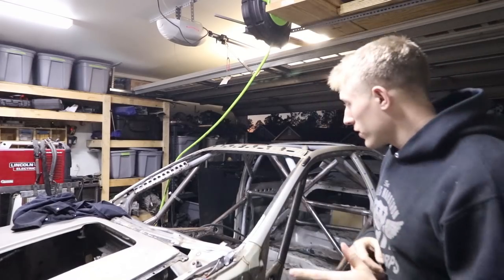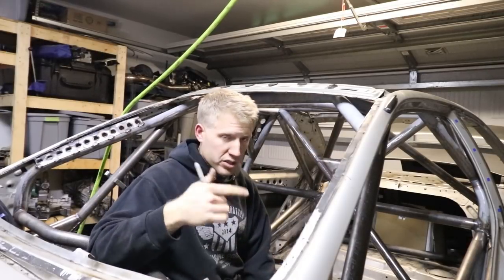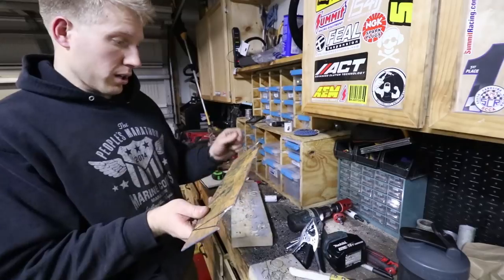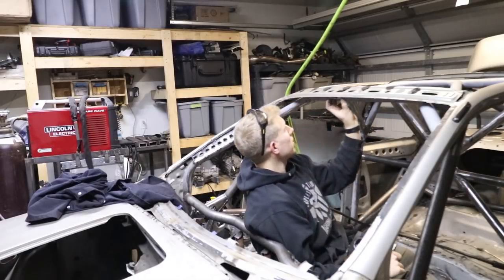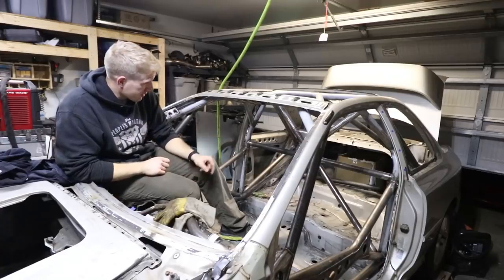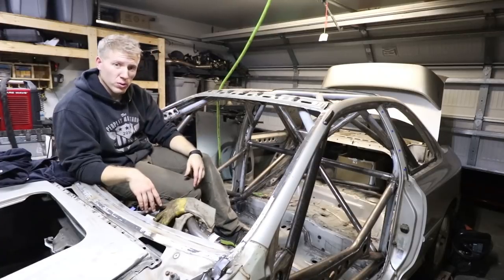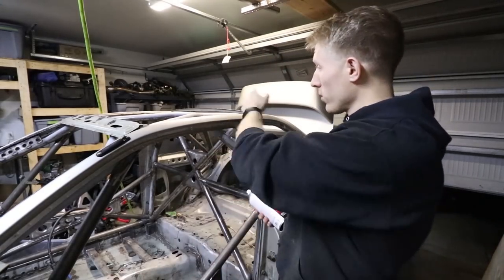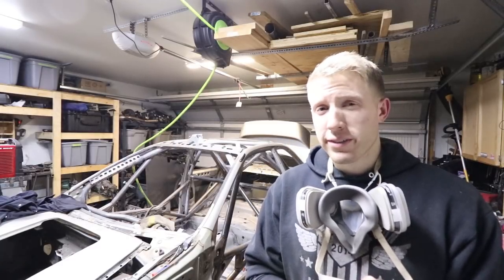GC8 Rally Car Build - The LAST Gusset for the FIA Roll Cage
The cage is officially done, now on to the 150 other things to accomplish in a month and a half...

Stay Up to date on the build by following my Instagram and Facebook!

Music By: Fareoh Slowly turning the Subaru GC8 Impreza into a full on Stage Rally Car Build!